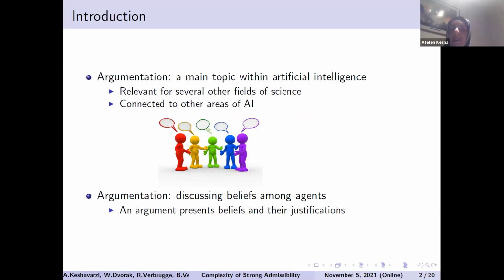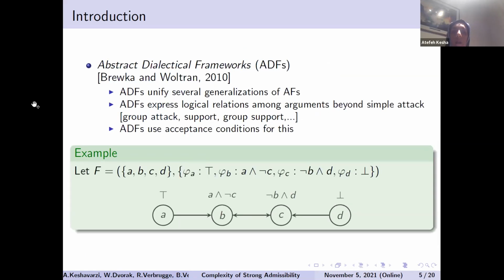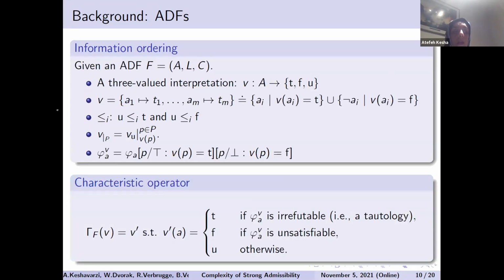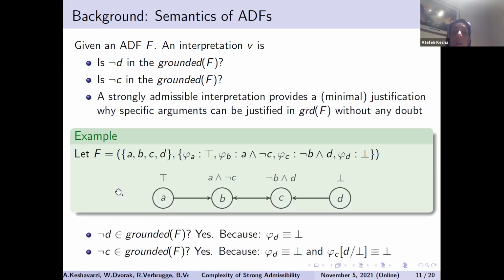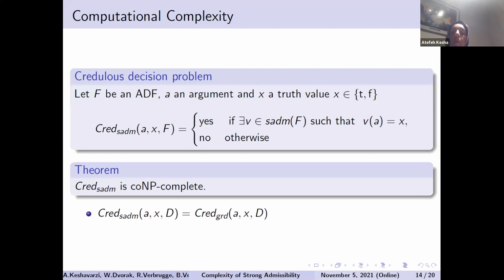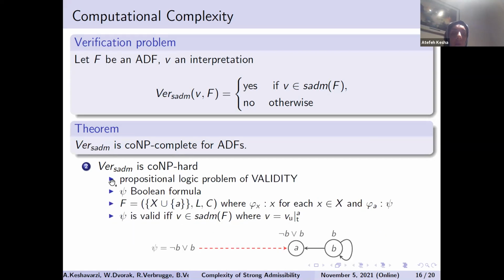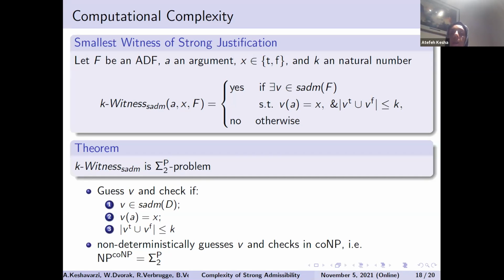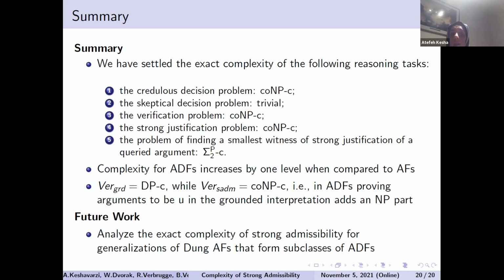NMR 2021: Computational Complexity of Strong Admissibility for Abstract Dialectical Frameworks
Atefeh Keshavarzi Zafarghandi, Wolfgang Dvořák, Rineke Verbrugge and Bart Verheij: Computational Complexity of Strong Admissibility for Abstract Dialectical Frameworks